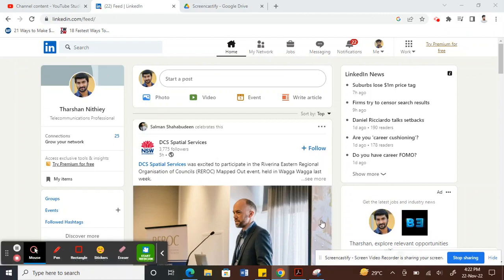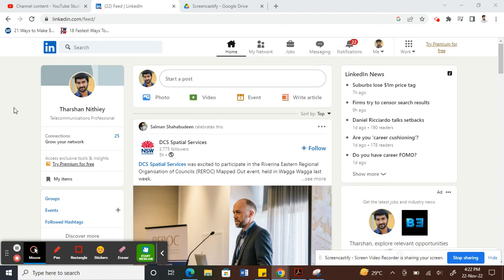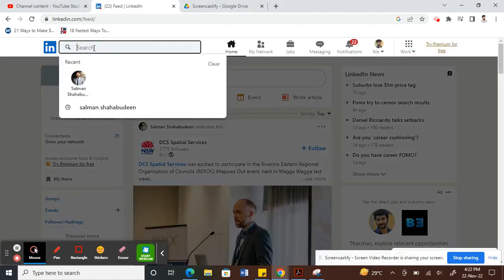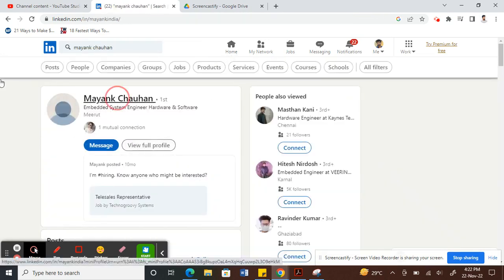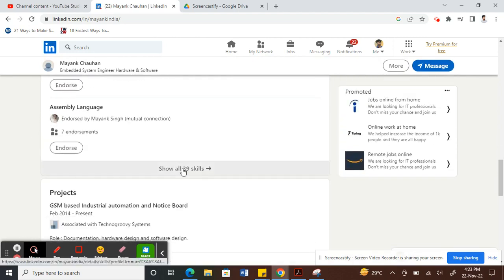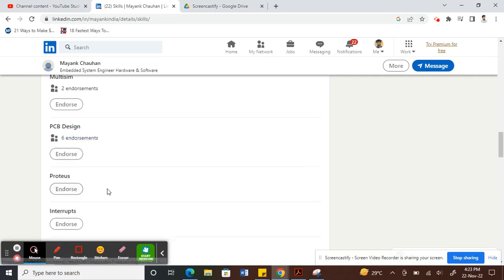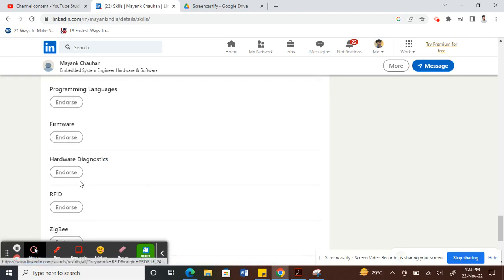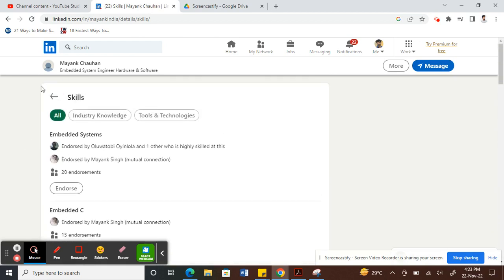How to endorse skills on Linkedin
In this video, we'll show you how to endorse skills on LinkedIn. This is a great way to show off your expertise and help connect you with potential employers and clients.

Endorsing your skills on LinkedIn is a great way to show off your skills and show off your ability to connect with other people. By endorsing your skills, you can help connect you with potential employers and clients. We'll show you how to do this in this video, and help you get started on improving your LinkedIn profile today!
How to endorse skills on Linkedin,how to endorse someone on linkedin,endorsing skills on linkedin,linkedin endorsements,how to get more linkedin endorsements,linkedin skills and endorsements,how to endorse your linkedin skills